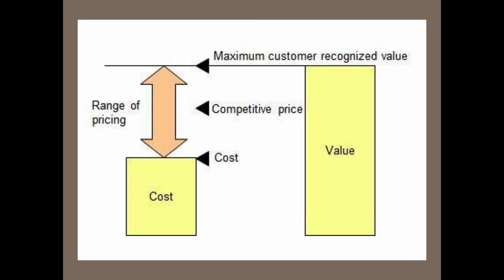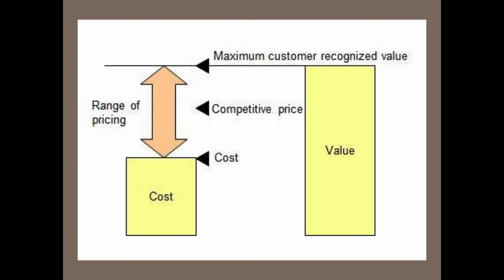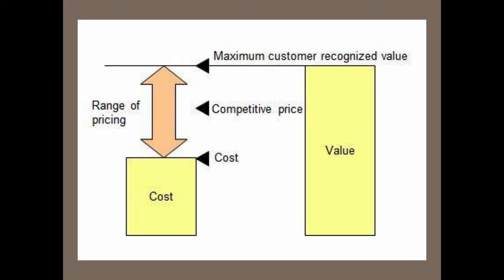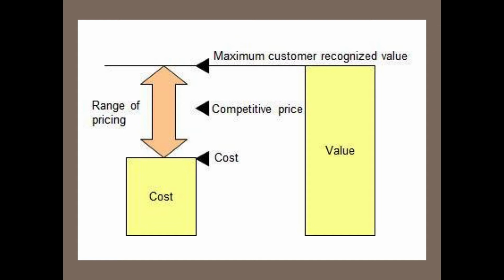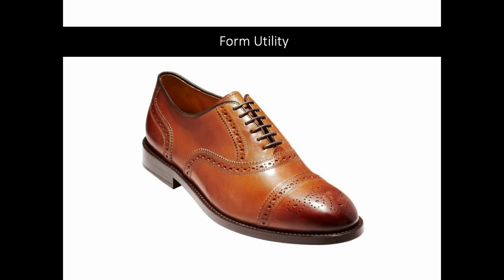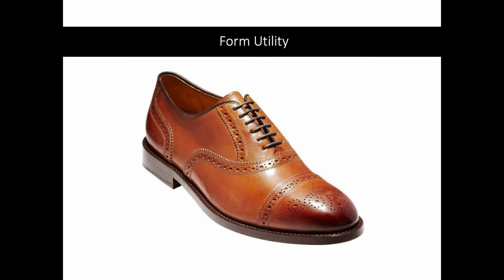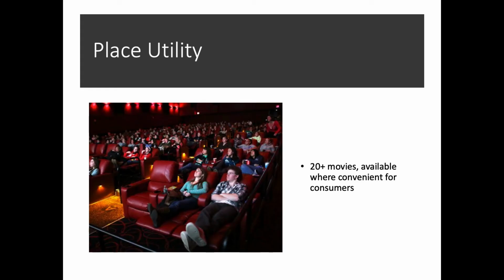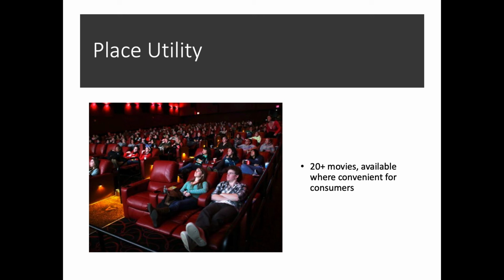Lecture 7-2 - Forms of Utility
Video 2 - Forms of Utility